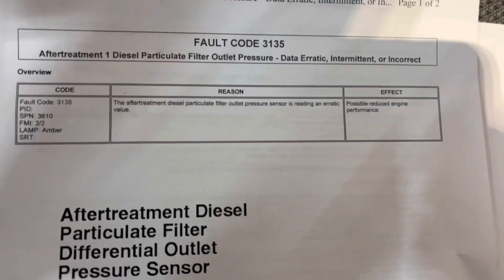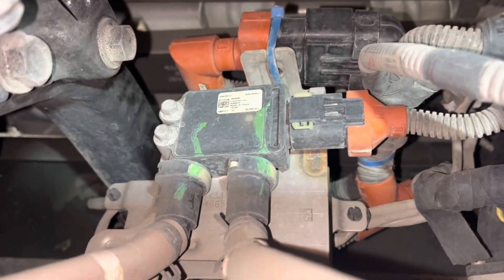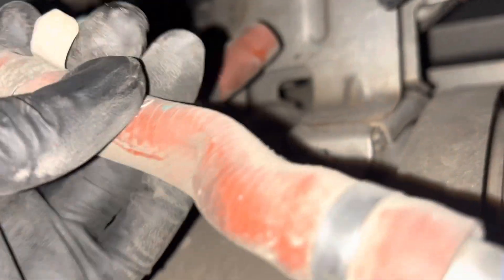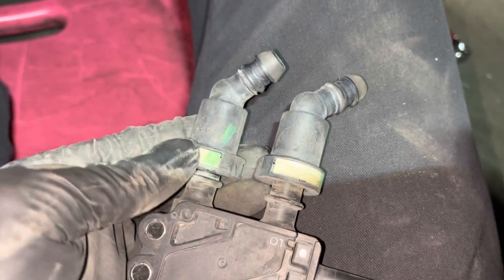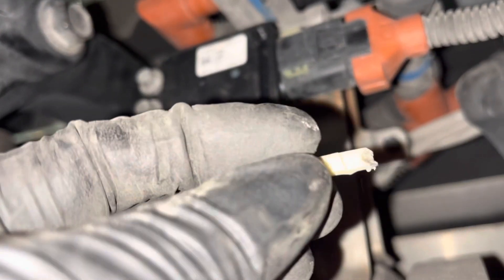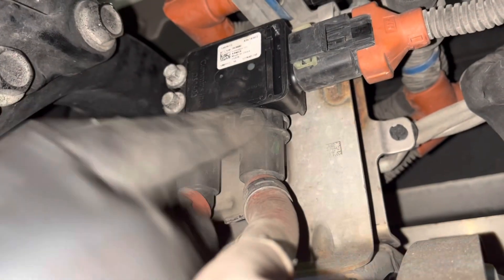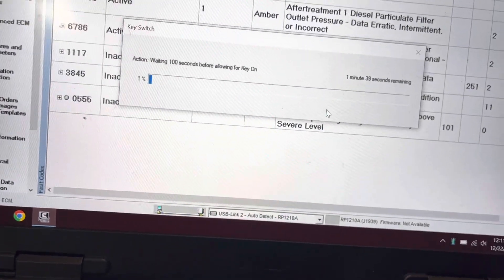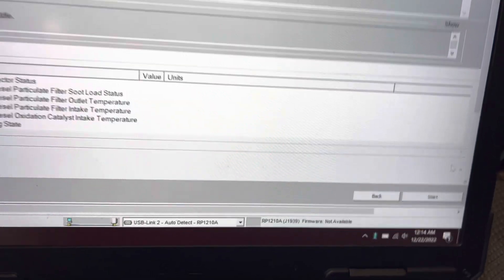Cummins ISX 15 DPF Outlet Pressure Sensor￼ Common Issue￼***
DPF Outlet Pressure Sensor on a ISX15 Cummins Is located on the passenger side behind 1 box

The sensor is a measures the pressure drop across a DPF. A DPF pressure drop increases with increase in the soot mass accumulated in the DPF. Small soot mass accumulation results in lower DPF pressure drop, while high soot mass accumulation would yield higher DPF pressure.

Tools Needed:
• Ratchet or Wrench
• 8MM Socket